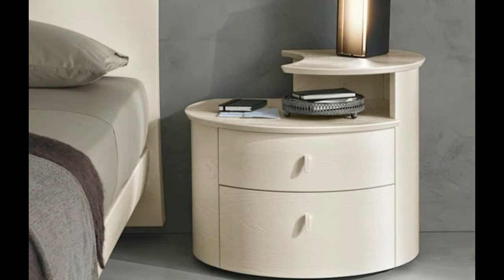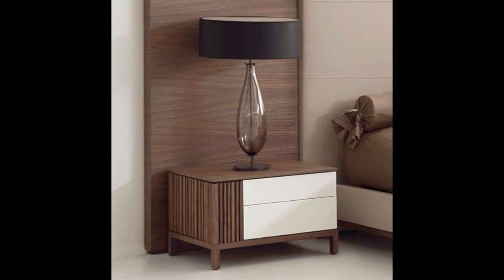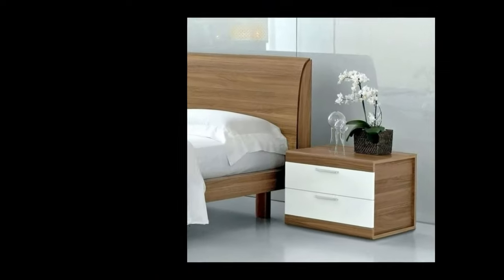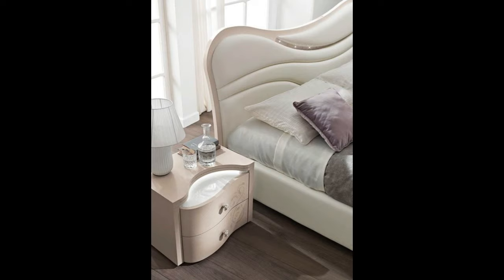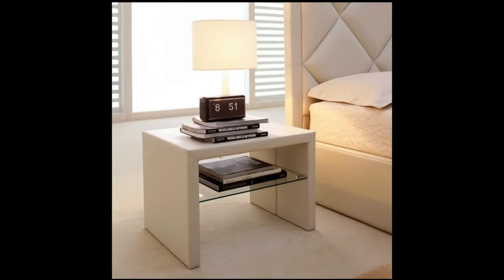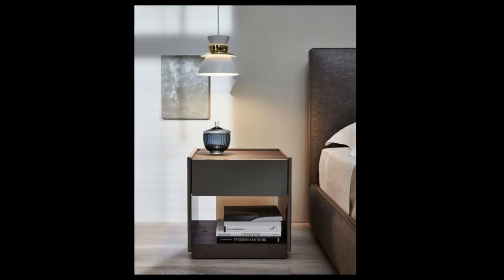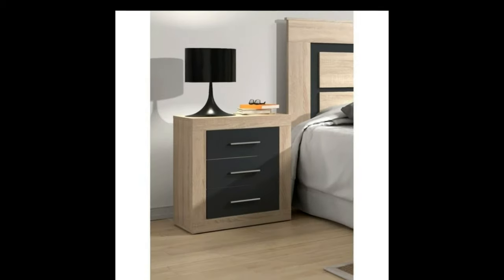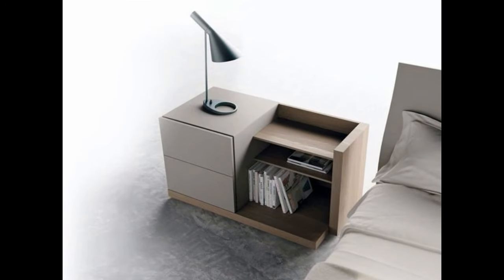100 Bedroom nightstands - Modern bedside table design ideas 2023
hashtagdecor latest modern bedroom nightstands designs and wooden bedroom bedside table design ideas for bedroom furniture set design decoration
modern bedside table designs with storage ideas and drawers
top 100 modern bedroom nightstands ideas and bedroom decorating ideas 2023 from hashtag decor home interior design ideas